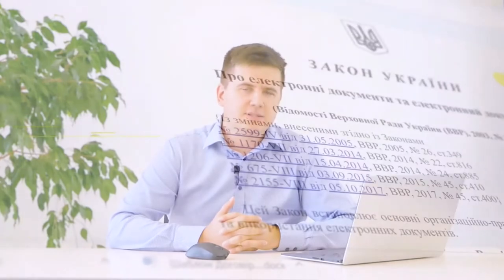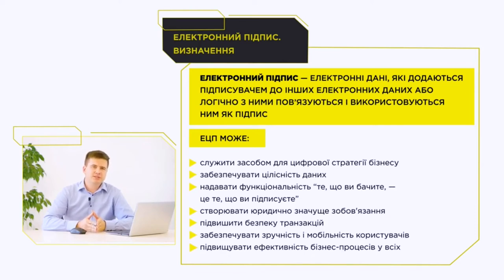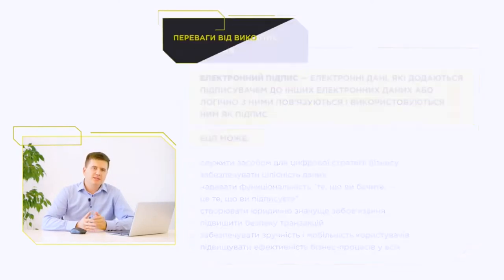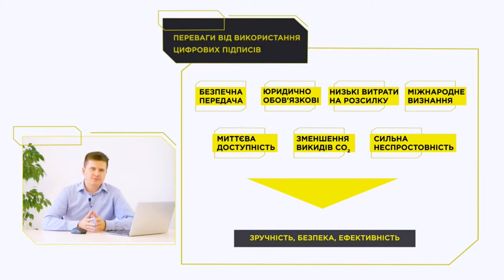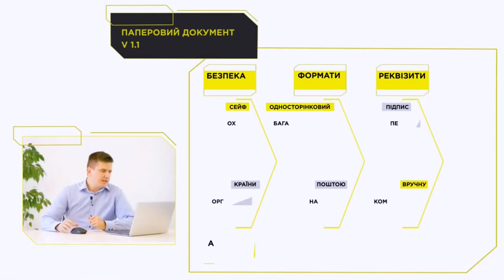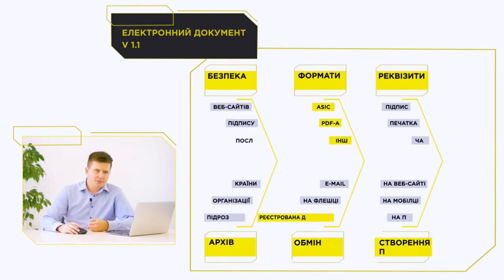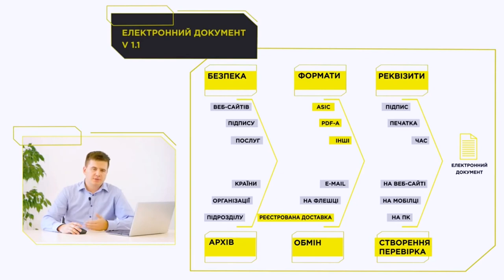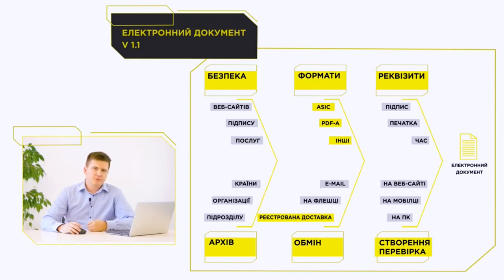02 Electronic document and its props. Trust services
In this video, we will talk about an electronic document - what an object is, how to work with it and create it.